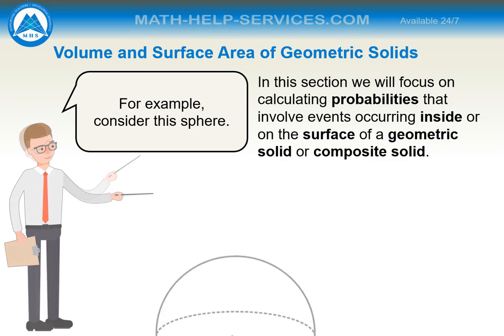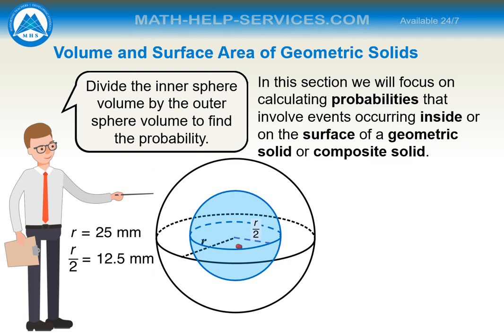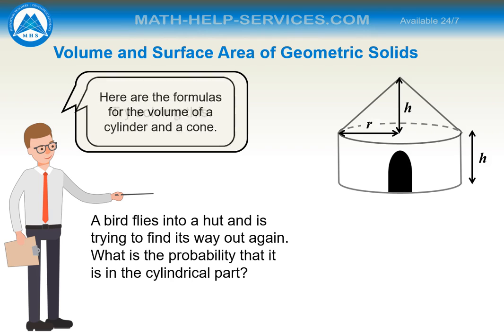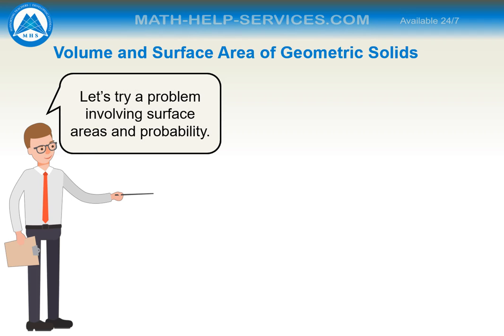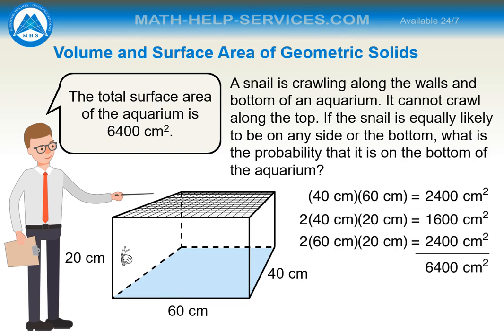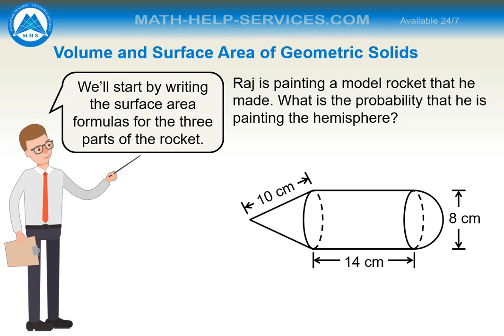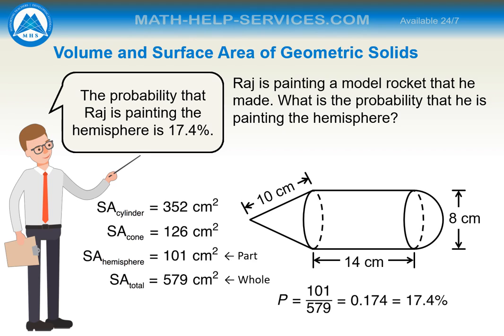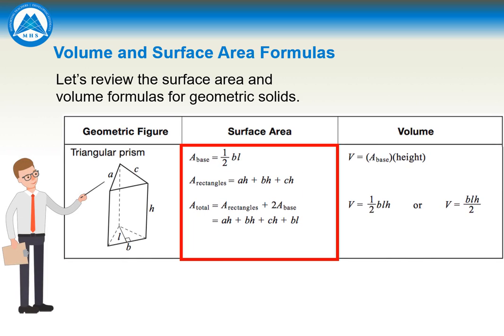Advanced Geometric Probability